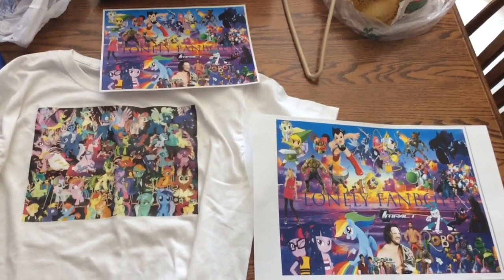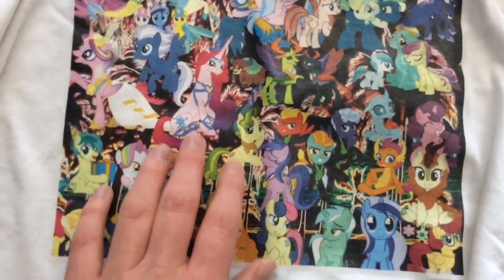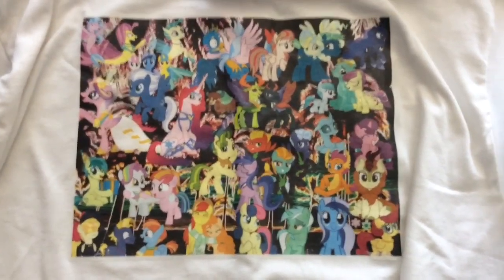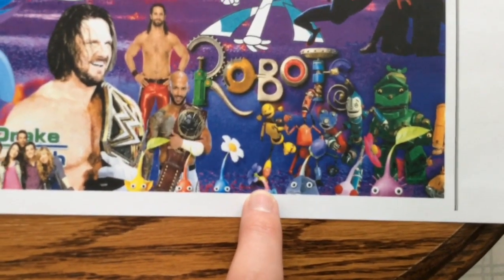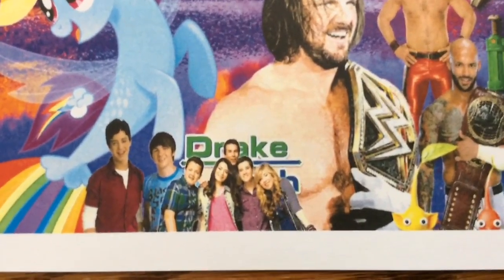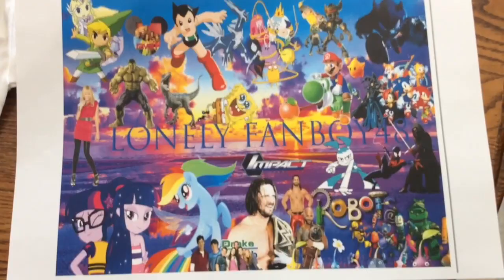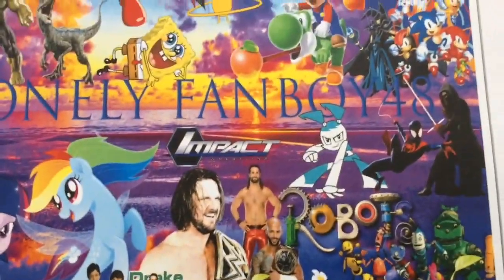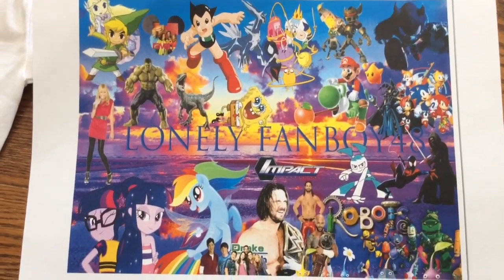Final Shirt & Poster In College